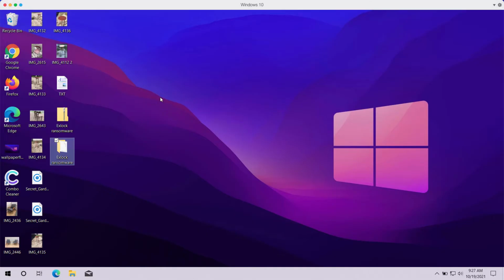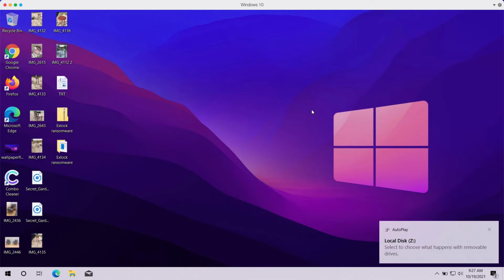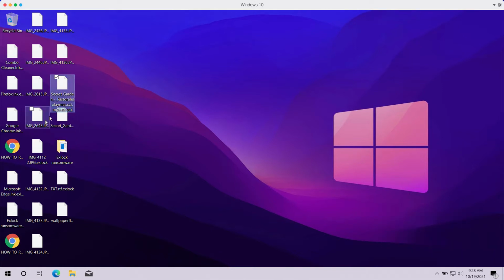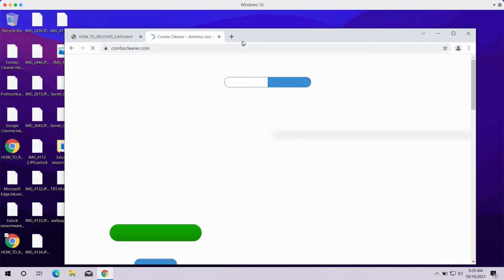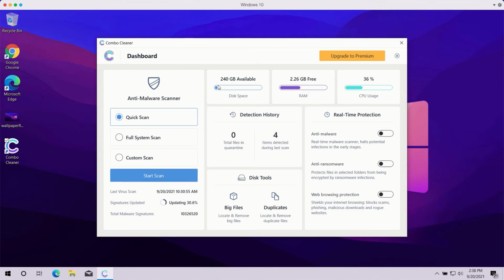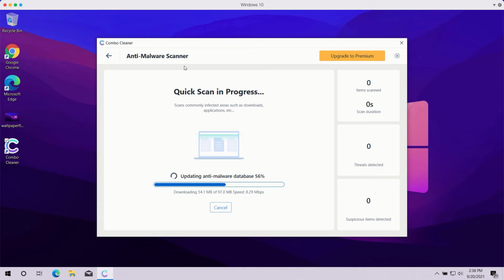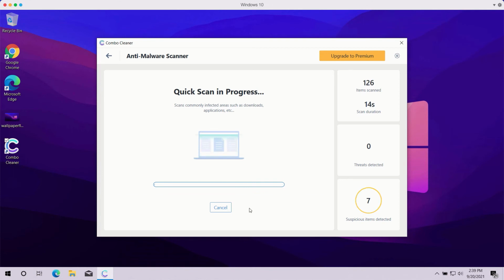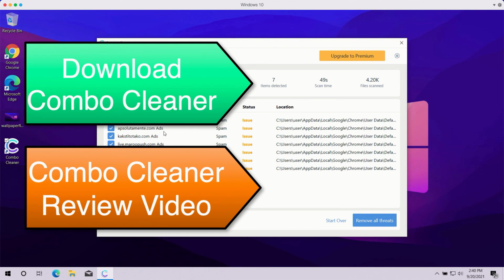Exlock ransomware removal. How to decrypt the .Exlock files?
Exlock is a ransomware-type infection that targets many Windows computers today. It adds the .Exlock extension and demands from its victims to pay the ransom. However, paying the ransom does not guarantee file recovery. Remove it with Combo Cleaner Antivirus and get your data protected with its help in the future.